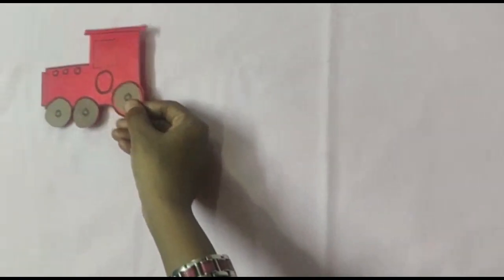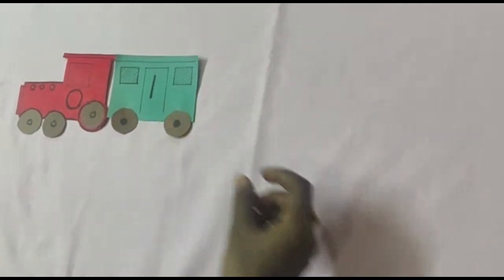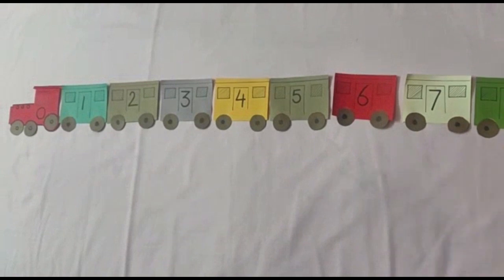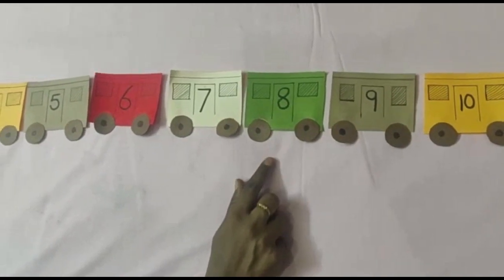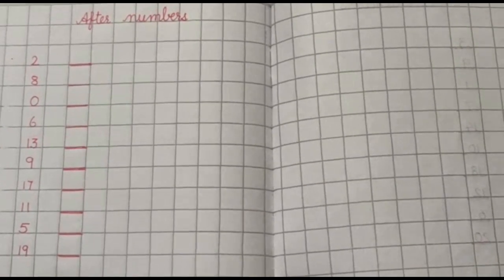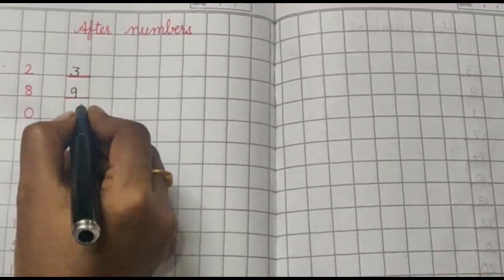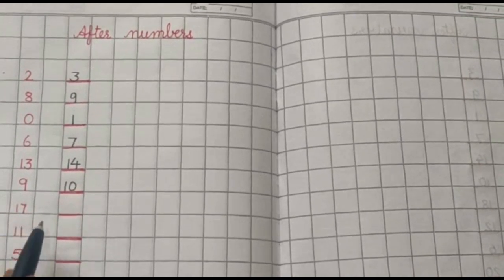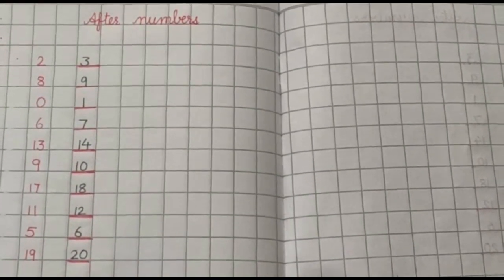Maths | After Numbers | UKG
Class - UKG
Subject - Maths
Topic - After Numbers
Teacher - Sakshi M Taori